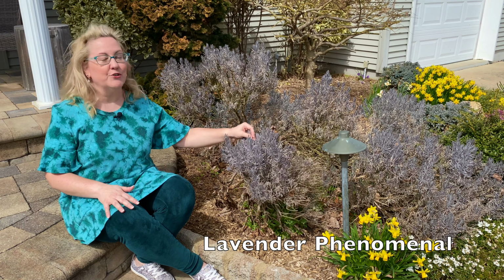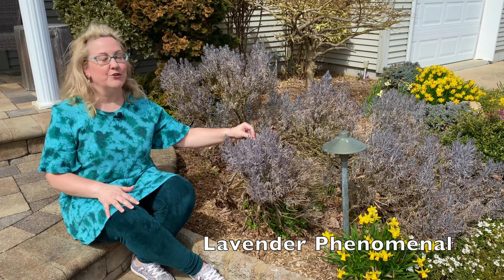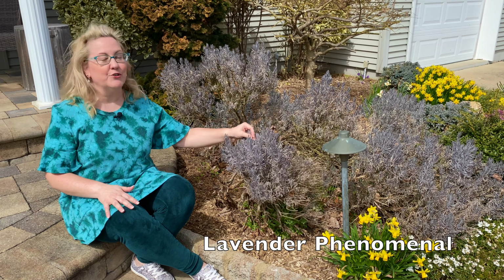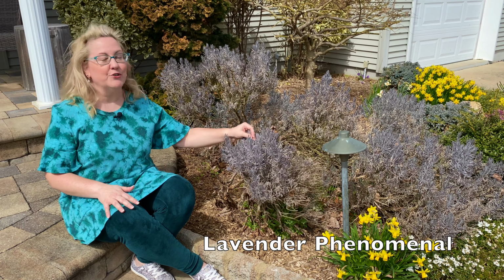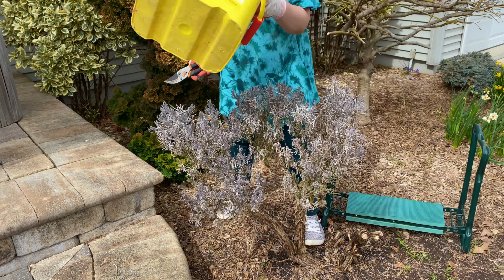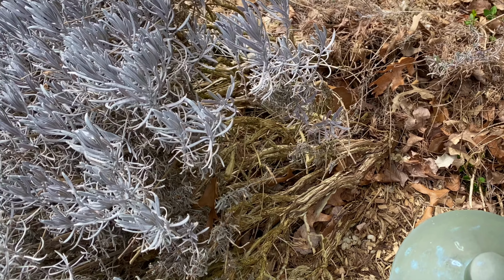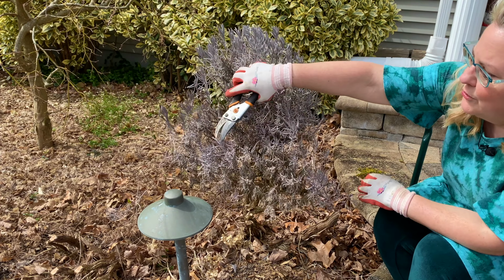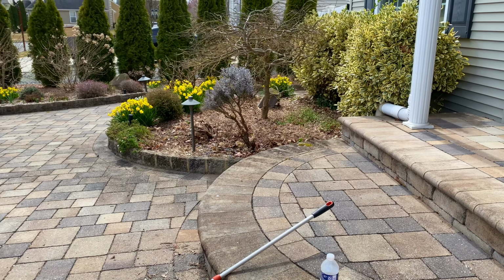Woody Lavender Becomes "Modern" Lavender Topiary!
In this video, I finally tackle my woody lavender — and it is quite a job! First, I prune and remove most of the plants. Then I gently shape and trim two of the woody lavender plants, keeping them as “modern” lavender topiary in my garden.

Chapters:

0:00 - Background and Tools Needed
3:01 - Removing Woody Lavender (first set of plants)
8:56 - Starting to Shape My Modern Lavender Topiary
13:26 - Light Pruning of Topiary
17:46 - Removing Woody Lavender (second set of plants)
20:42 - Shaping My 2nd Modern Lavender Topiary
25:30 - What My Modern Lavender Topiaries Look Like
27:09 - Suggested Lavender Videos

🌿  HELPFUL VIDEO PLAYLIST ABOUT LAVENDER  🌿

Here is my complete set of Lavender videos, where you can see:
How to Prune Lavender
and
How the Lavender Topiaries Look Over Time

🌿  GARDEN TOOLS FOR PRUNING WOODY LAVENDER  🌿

🌱 Garden Bench Kneeler

🌱 Fiskars Bypass Hand Pruners

🌱  CoolJob Gardening Gloves

These are my favorite garden gloves -- and I've tried quite a few -- which protect my hands when doing gardening chores!